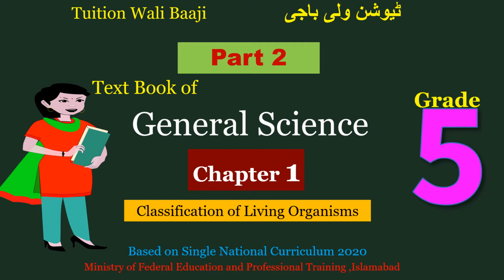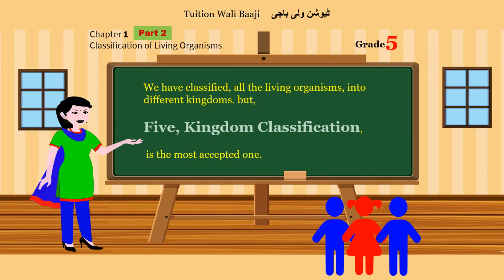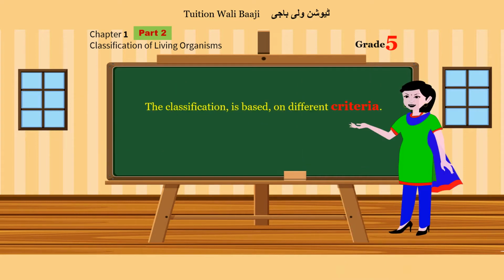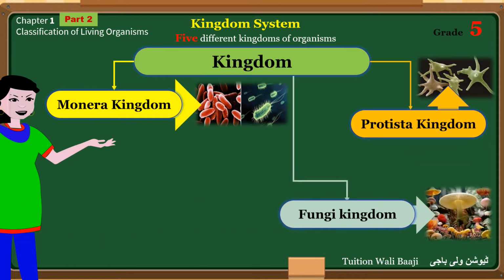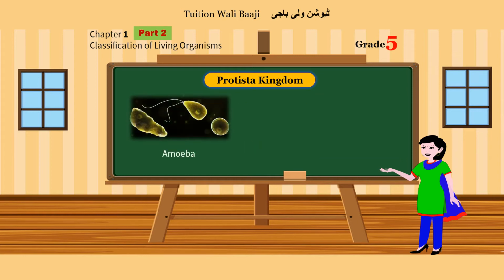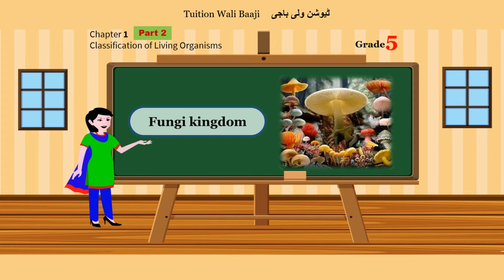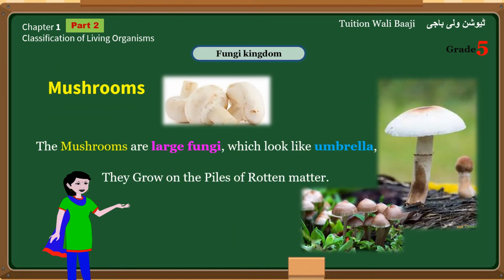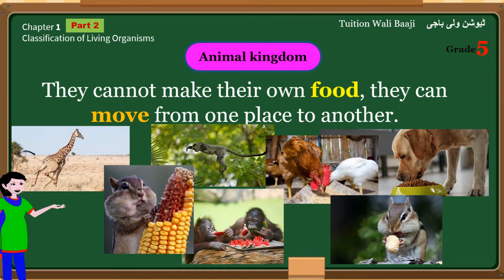SNC Grade 5 Textbook General Science Chapter 1 Part 2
Tuition Wali Baaji,
Based on Single National Curriculum 2020.

Reading material, the lively and interesting reading material passages provide an adequate, graded vocabulary for the child. Listening and speaking encourages careful listening, correct pronunciation, use of particular structures, and functional vocabulary as well as meaningful expression.